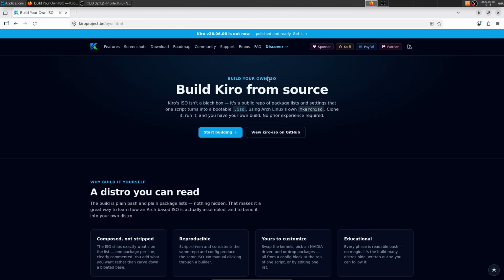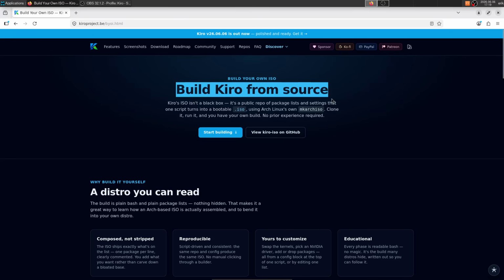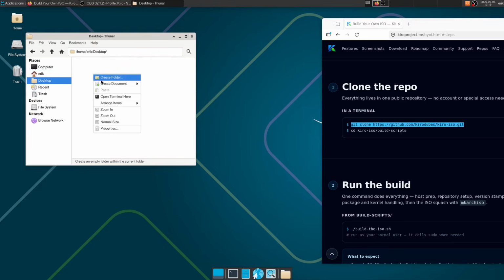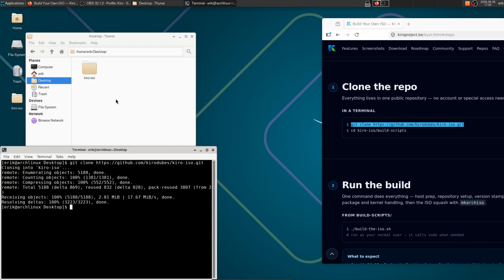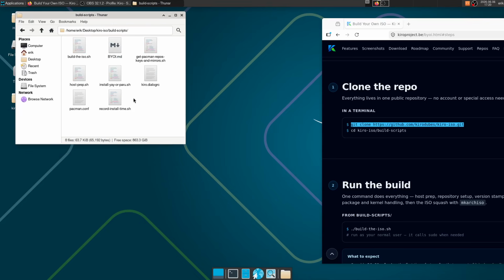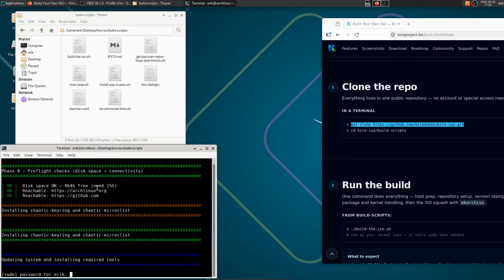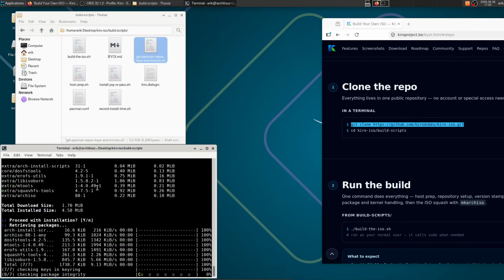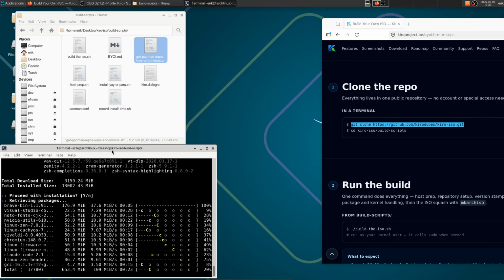KIRO 069 : Build your own Kiro ISO on Arch Linux -BYOI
Build your own Linux ISO from source. This is the first tutorial in the Build Kiro series, where we take the Kiro source and build the ISO ourselves — the exact same build you can run on your own machine.

Kiro is more than an ISO. It is a learning project. The packages I put on the ISO are one person's vision, and they may not be your choice — and that is exactly the point. Build it yourself, learn the tools along the way, then decide what you want to keep and what you want to strip out.

What this video covers:
- Cloning the Kiro source and kicking off the build with a single command
- How the build pulls down every package (around 780 of them) and caches them in /var/cache, so a second build downloads nothing new
- Tuning the parallel downloads in /etc/pacman.conf — 10 is a sensible minimum to keep things moving
- Dropping something you don't want — Firefox, for example — by commenting it out with a # in the package list, then rebuilding

A quick word on bandwidth: a rolling Arch-based system pulls a lot of updates over time. If limited bandwidth is a real constraint for you, this style of distro may not be the right fit — and that is completely fine.

This is just the start. Through the new Discover section on the website, more tutorials are on the way: changing video drivers, swapping kernels, creating your own package repository, and adding your own packages to the ISO. Build Kiro the way you want it to be.

Support — Kiro is built with Claude

13 desktops via ATT, alacritty-tweak-tool for the terminal, Liquorix